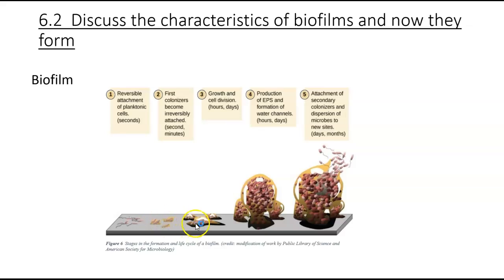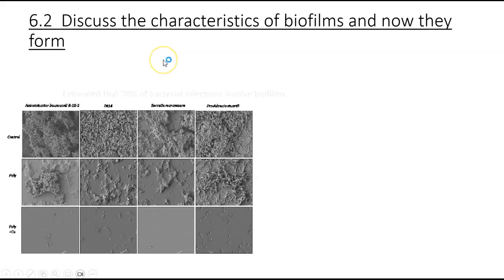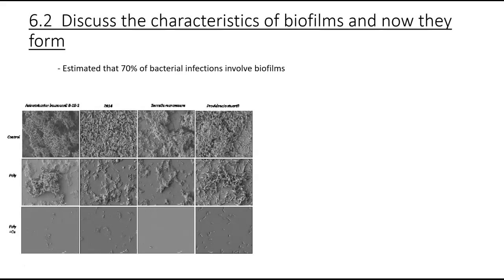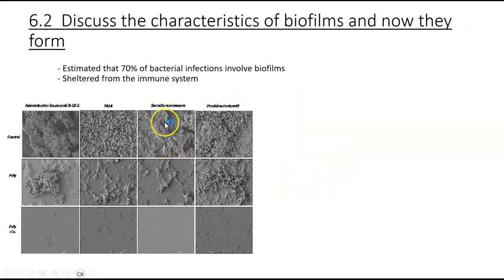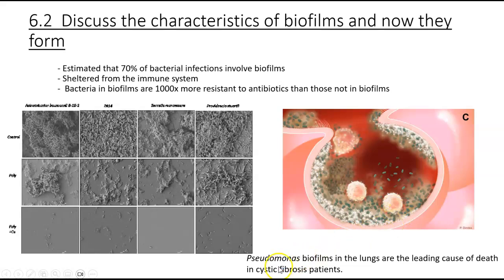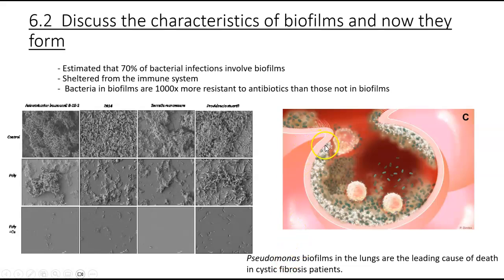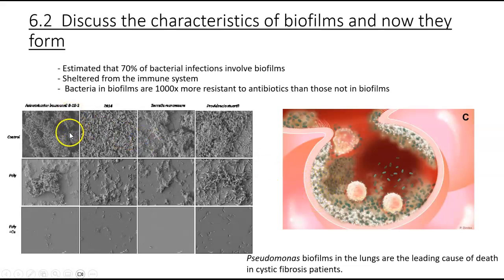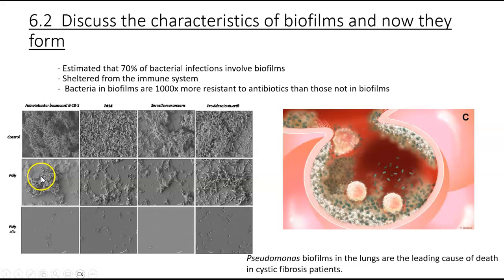BIOL 2010 lect 6.2 biofilms 202530